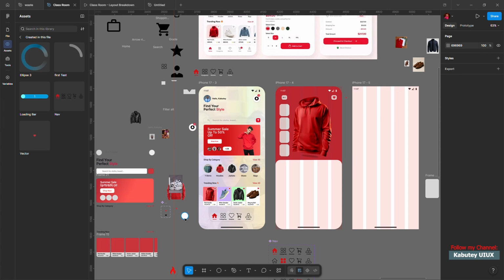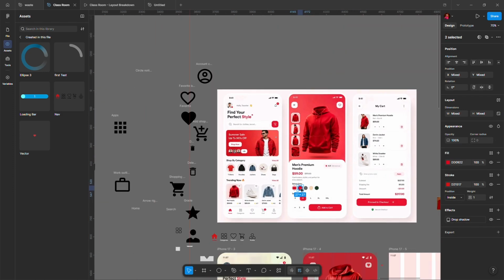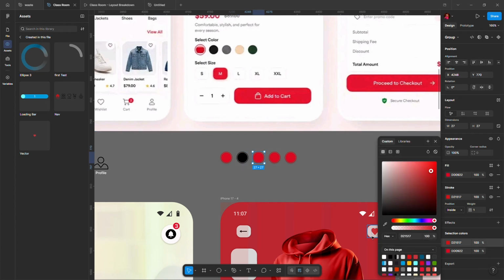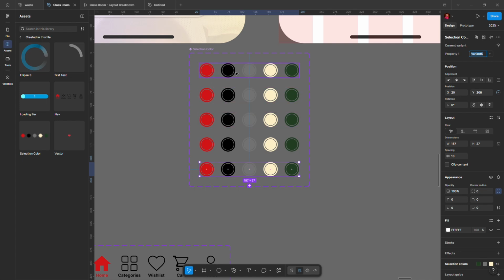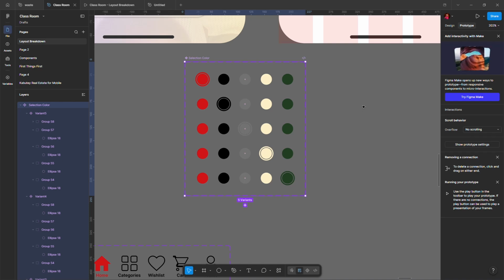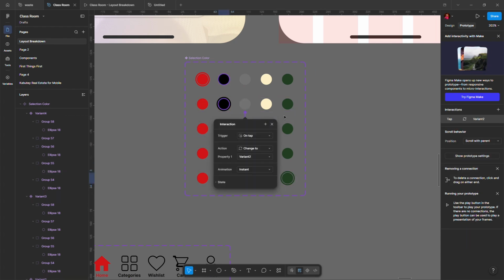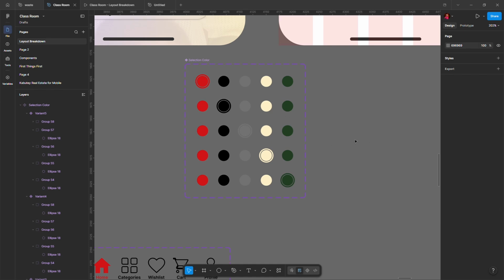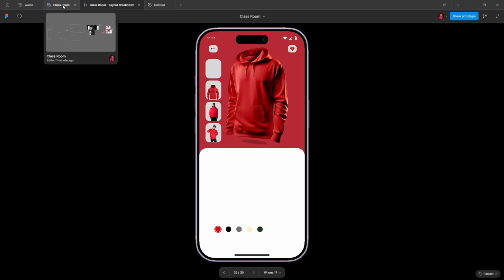Making an Interactive Color Selection Action in Figma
Making a color scheme on choice of selection, one may reflect the idea of interaction color selection, where every color must match with each item on the shelf.